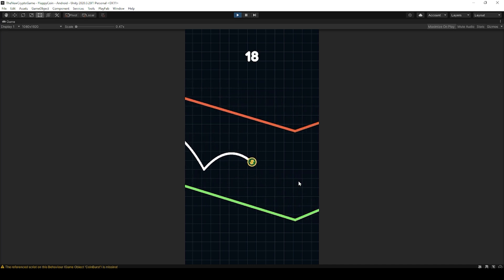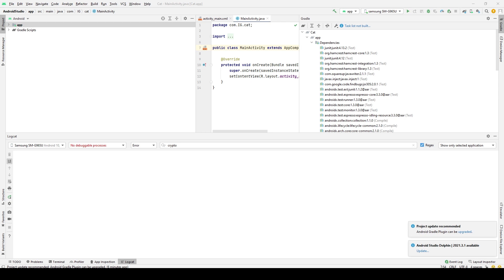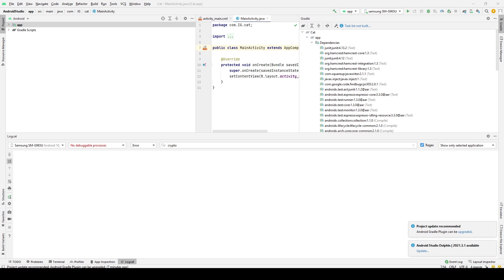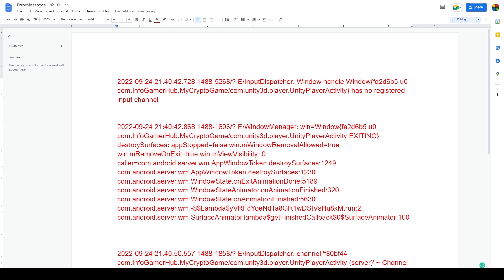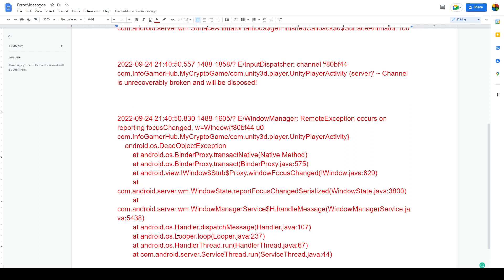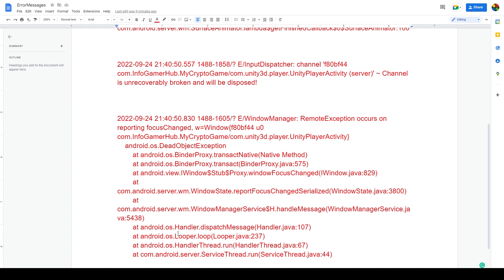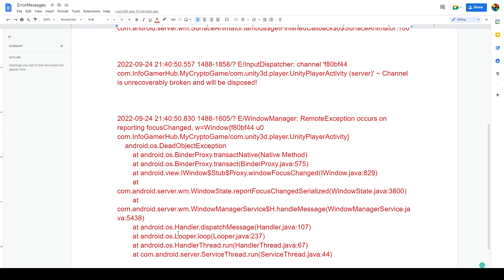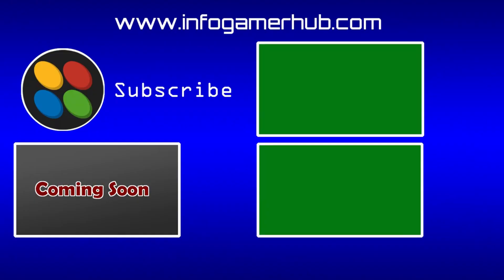How to Use Android Studio Logcat When App is Crashing (destroySurfaces)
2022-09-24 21:40:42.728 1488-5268/? E/InputDispatcher: Window handle Window{fa2d6b5 u0 com.Company.App/com.unity3d.player.UnityPlayerActivity} has no registered input channel

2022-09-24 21:40:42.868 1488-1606/? E/WindowManager: win=Window{fa2d6b5 u0 com.Company.App/com.unity3d.player.UnityPlayerActivity EXITING} destroySurfaces: appStopped=false win.mWindowRemovalAllowed=true win.mRemoveOnExit=true win.mViewVisibility=0 caller=com.android.server.wm.AppWindowToken.destroySurfaces:1249 com.android.server.wm.AppWindowToken.destroySurfaces:1230 com.android.server.wm.WindowState.onExitAnimationDone:5189 com.android.server.wm.WindowStateAnimator.onAnimationFinished:320 com.android.server.wm.WindowState.onAnimationFinished:5630 com.android.server.wm.-$$Lambda$yVRF8YoeNdTa8GR1wDStVsHu8xM.run:2 com.android.server.wm.SurfaceAnimator.lambda$getFinishedCallback$0$SurfaceAnimator:100

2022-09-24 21:40:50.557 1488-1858/? E/InputDispatcher: channel 'f80bf44 com.Company.App/com.unity3d.player.UnityPlayerActivity (server)' ~ Channel is unrecoverably broken and will be disposed!

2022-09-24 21:40:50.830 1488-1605/? E/WindowManager: RemoteException occurs on reporting focusChanged, w=Window{f80bf44 u0 com.Company.App/com.unity3d.player.UnityPlayerActivity}
    android.os.DeadObjectException
        at android.os.BinderProxy.transactNative(Native Method)
        at android.os.BinderProxy.transact(BinderProxy.java:575)
        at android.view.IWindow$Stub$Proxy.windowFocusChanged(IWindow.java:829)
        at com.android.server.wm.WindowState.reportFocusChangedSerialized(WindowState.java:3800)
        at com.android.server.wm.WindowManagerService$H.handleMessage(WindowManagerService.java:5438)
        at android.os.Handler.dispatchMessage(Handler.java:107)
        at android.os.Looper.loop(Looper.java:237)
        at android.os.HandlerThread.run(HandlerThread.java:67)
        at com.android.server.ServiceThread.run(ServiceThread.java:44)